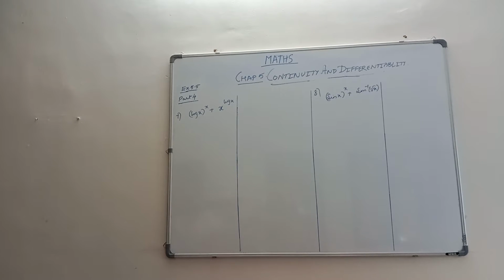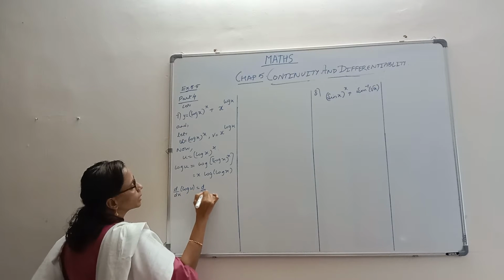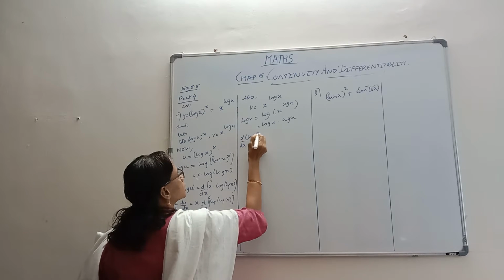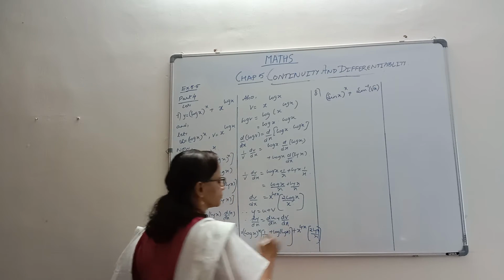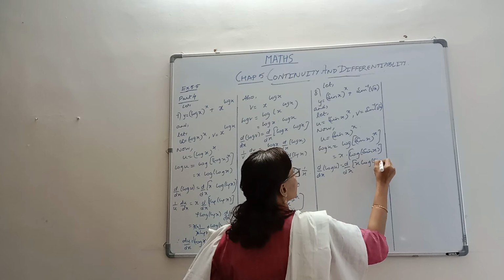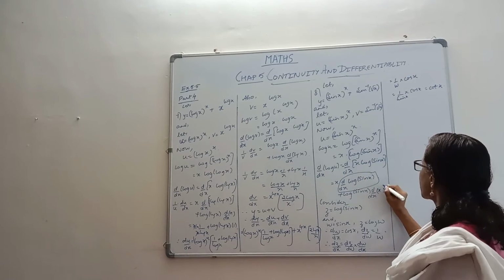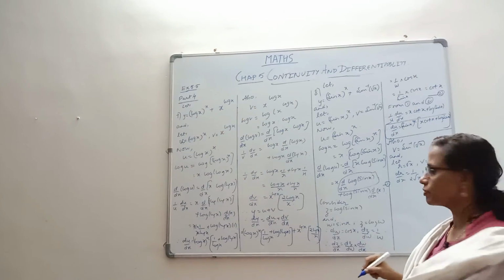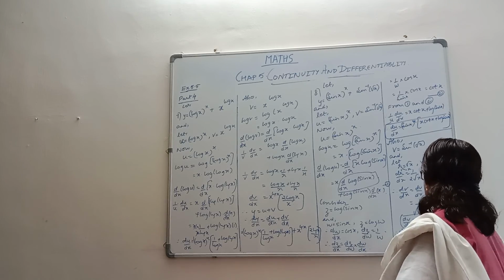12 th CBSE, Maths, Ex5. 5,Part4